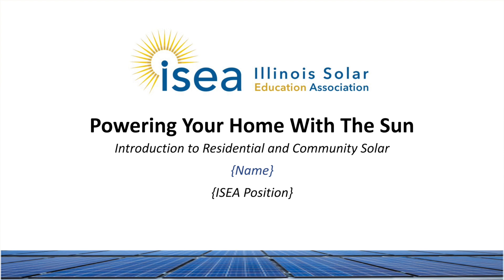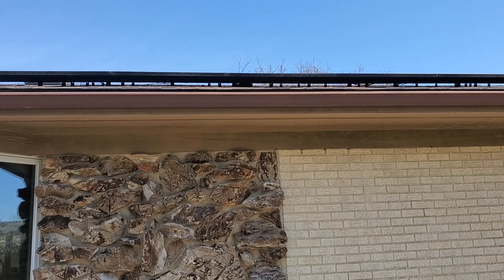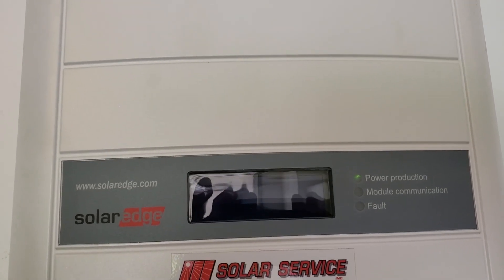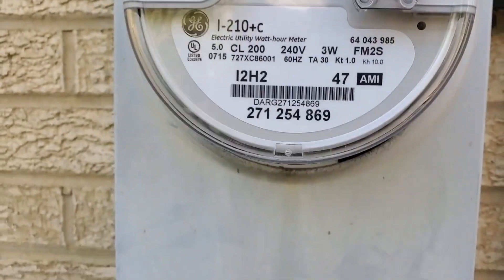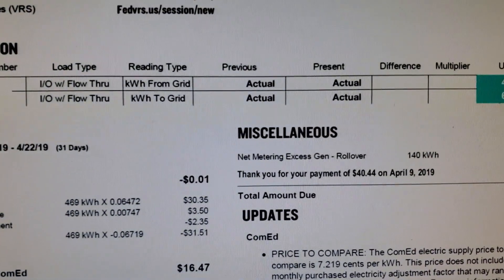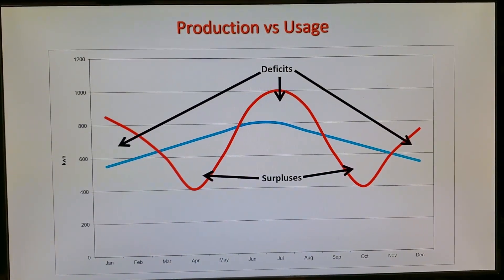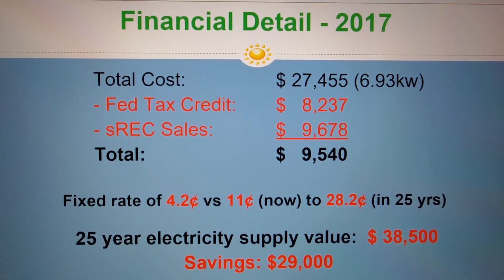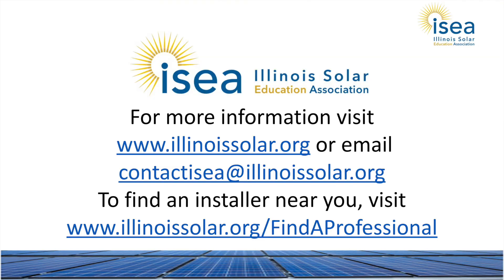2020 Virtual Illinois Solar Tour: Peter Gorr, Deer Park, IL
This is Peter's second home with a solar PV system. The benefits of pollution-free energy, energy independence, and financial gain are just too great to ignore. Over 8 years of data speaks for itself!

Technology Installed:
- Solar Panels
- Electric Vehicle